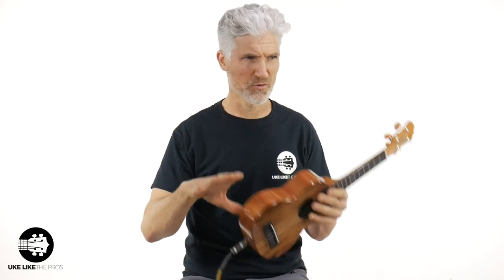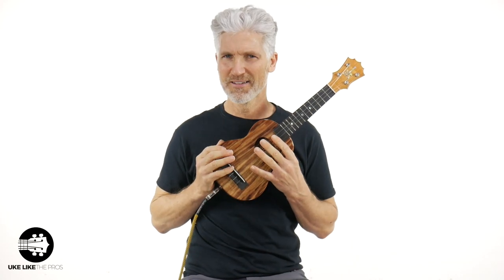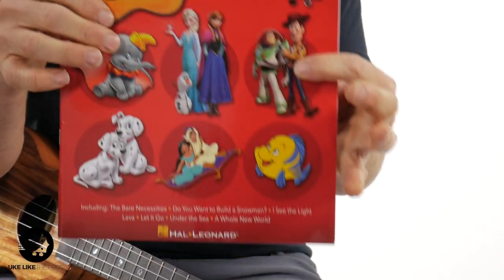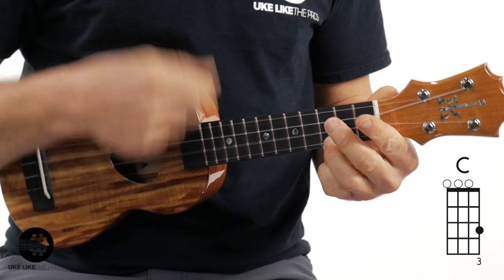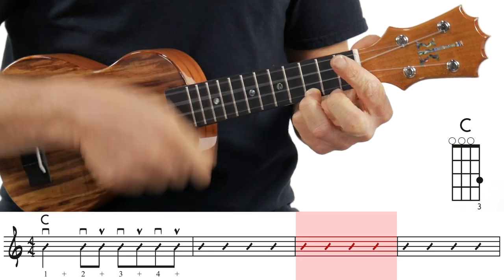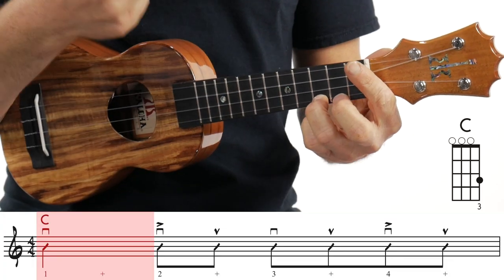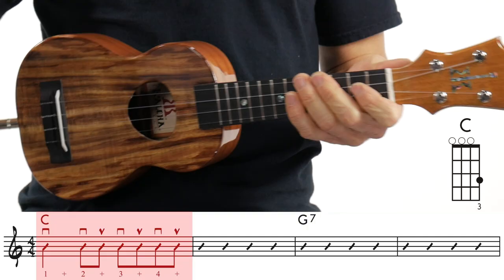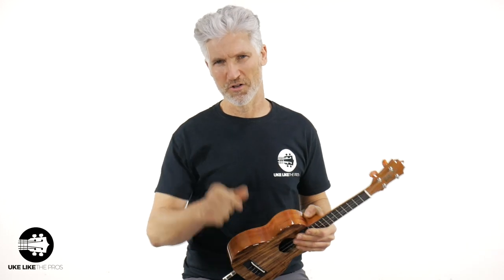How To Strum Lava Disney Song in your ukulele! 🌋💗SPOILER ALERT: IS NOT THE ISLAND STRUM!!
Hey guys! In this new ukulele video I'll REVEAL the truth behind the Strum Pattern to play Lava in the ukulele! YES! The original you hear on the song! And. SPOILER ALERT: It's not the Island Strum! So check out this new video and find out the strumming pattern you need to play this Incredible song like a PRO!

If you want to learn how to play this amazing song, make sure to watch my new tutorial

00:00 Intro
01:45 Lava Ukulele Chords
02:00 Ukulele Disney Book
02:50 Lava Ukulele Strum Pattern
05:35 Strumming with the Backing Track

Are you ready to play it with this awesome strum pattern? Let's do it!

And if you want the AMAZING backing track you can get it by becoming a Patron

4) READY TO BUY A UKULELE?

6) ARE YOU INTERESTED IN GUITAR?

Terry